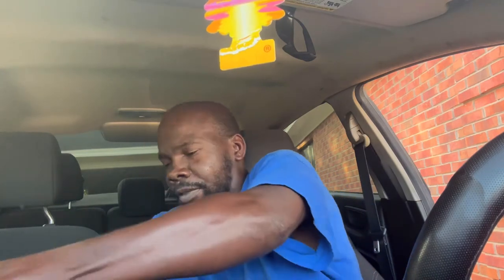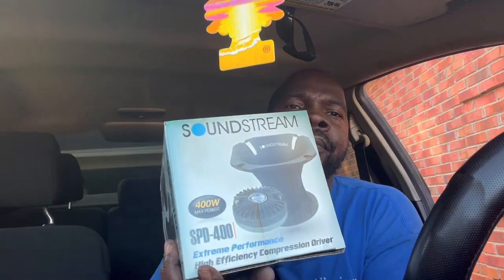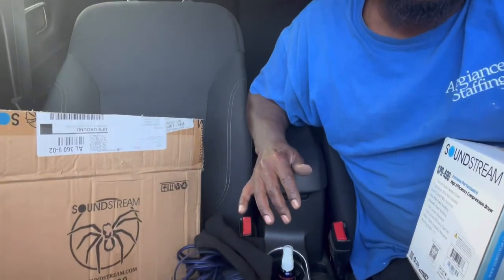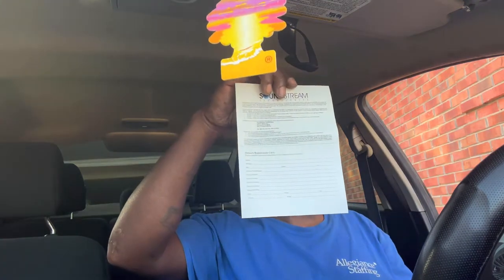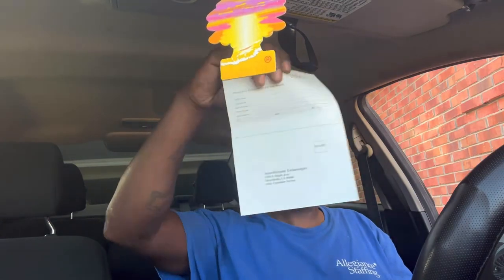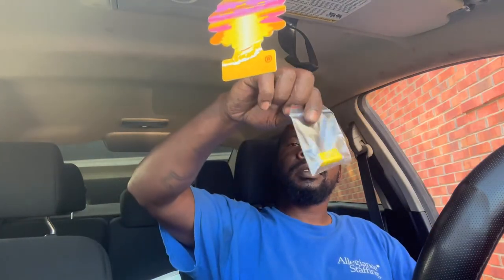Soundstream SPD-400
Extreme Performance

High Efficiency Compression Driver